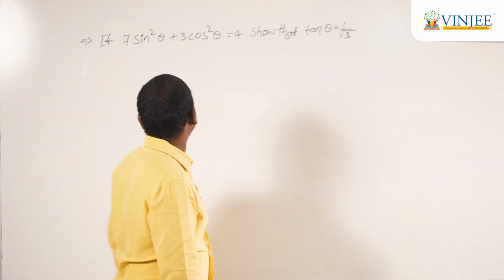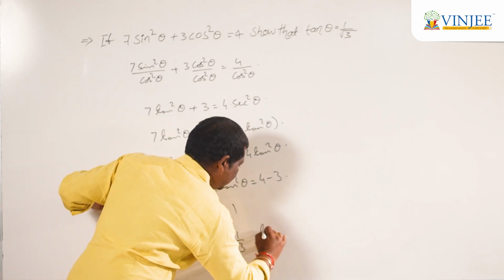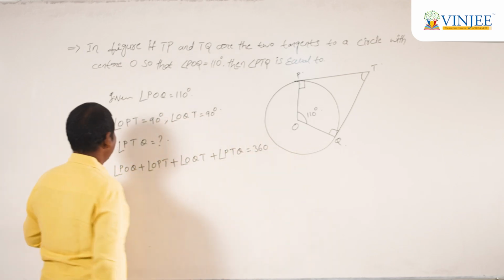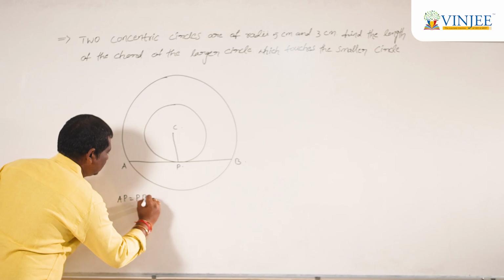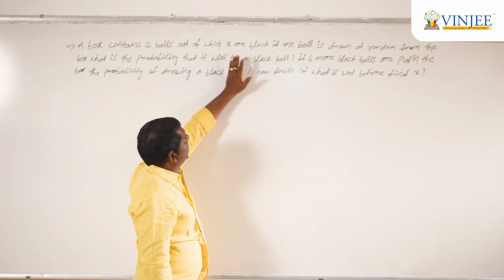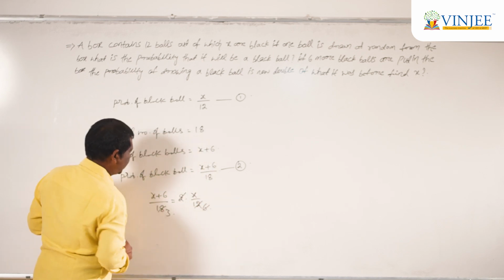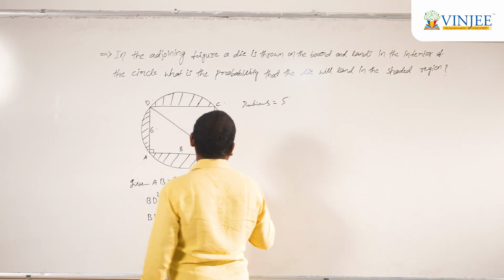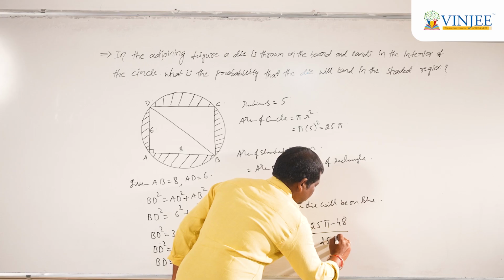Important Maths Questions Explained | Class 10 CBSE | D Rajendra Prasad Sir | Vinjee Junior College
In this video, D Rajendra Prasad Sir, an experienced Maths faculty at Vinjee Junior College, explains important Maths questions for Class 10 CBSE students. This session focuses on key problems that are frequently asked in board examinations and helps students understand the correct approach to solving them step by step. With clear explanations, useful shortcuts, and exam-oriented tips, students can strengthen their concepts and improve their problem-solving speed and accuracy.